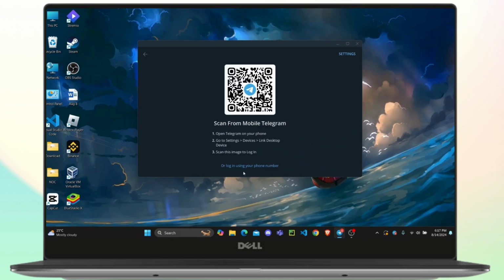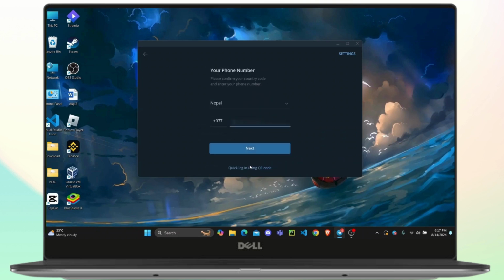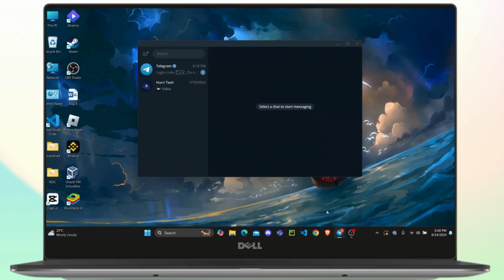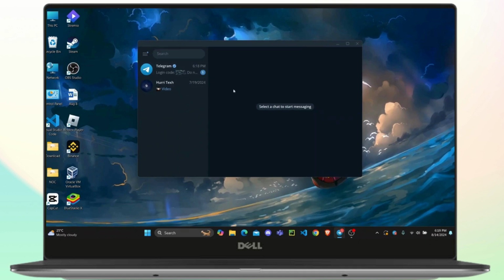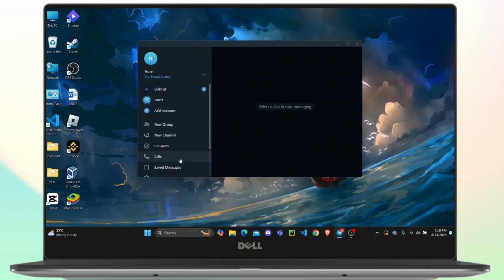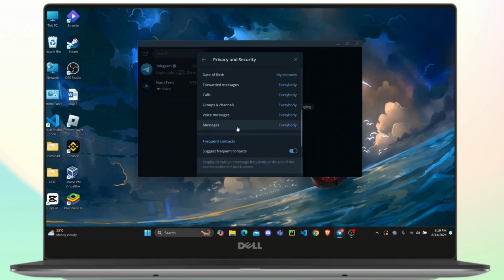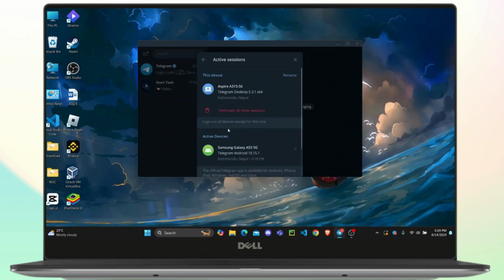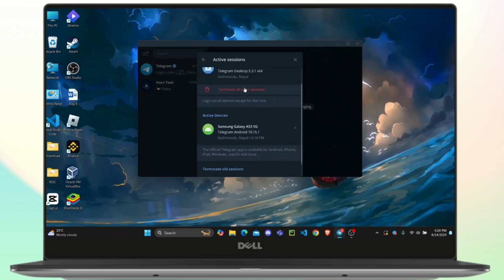How to Recover Telegram Account Using PC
Learn how to recover your Telegram account using a PC in this simple step-by-step tutorial. Whether you've lost access to your account or need to recover messages on Telegram, this guide will show you how to recover your Telegram account without email or a phone number.

In this video, you'll discover how to recover a Telegram account and the different methods to regain access, even without a phone number or email.

Timestamps:
0:00 Introduction
0:20 Step 1: Opening Telegram on PC
0:50 Step 2: Recovering Your Telegram Account